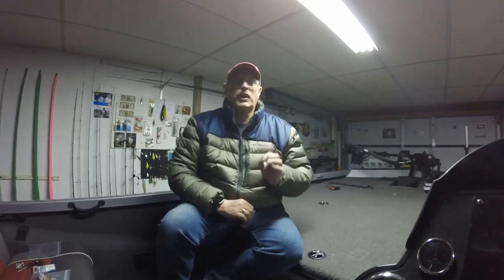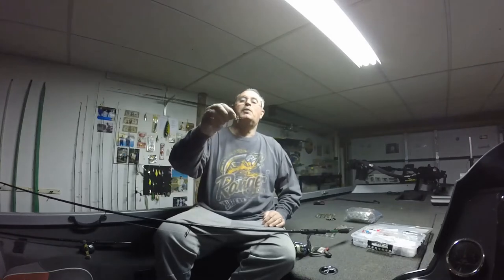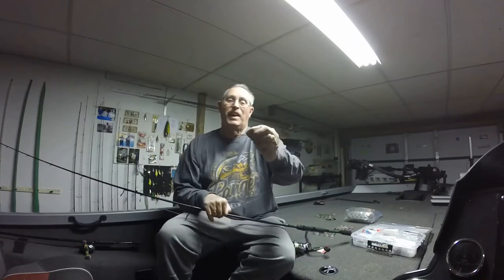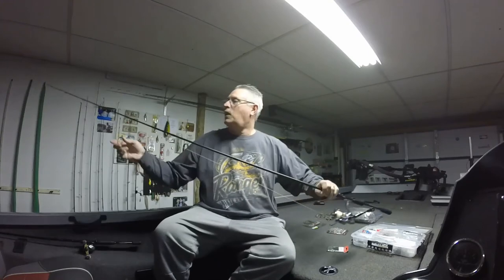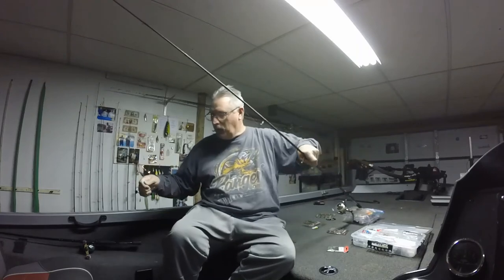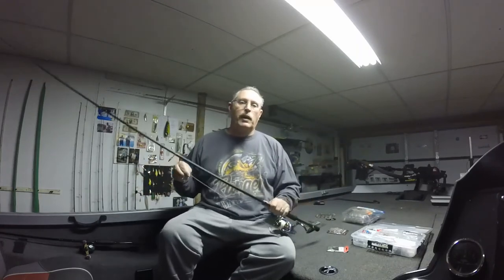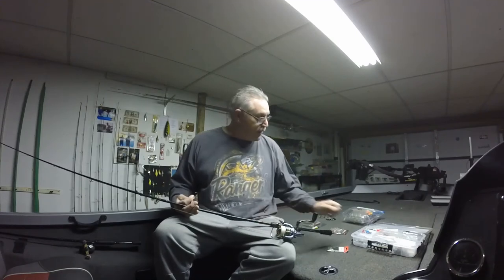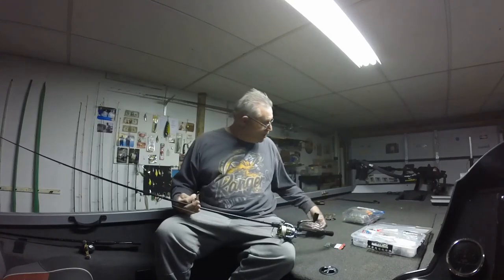Swimbaits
Tips on small swimbaits